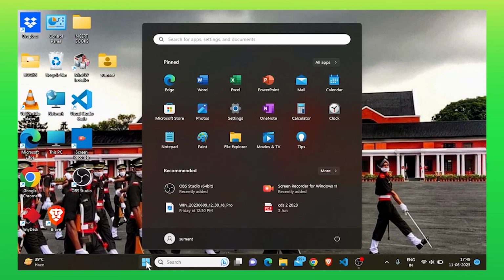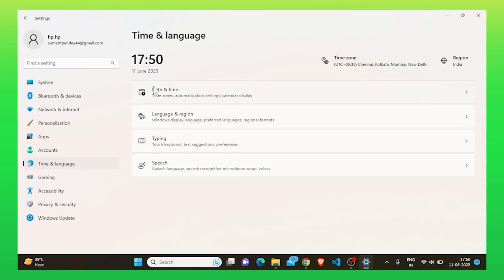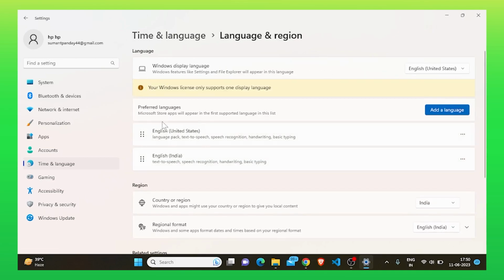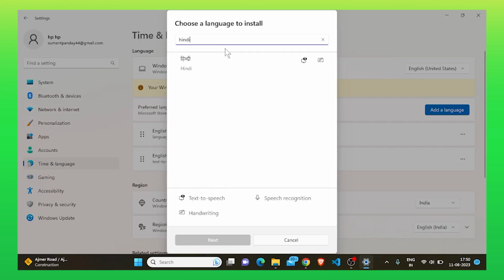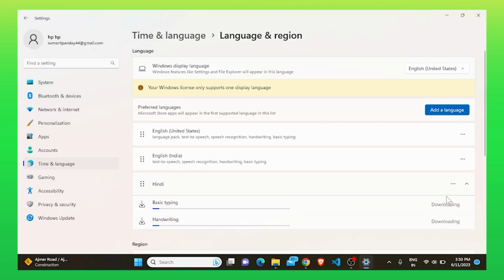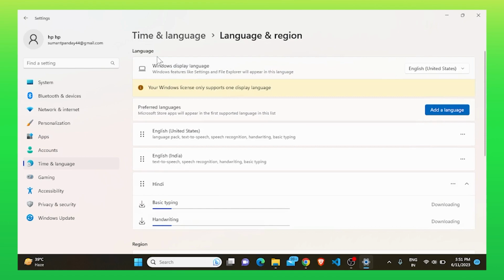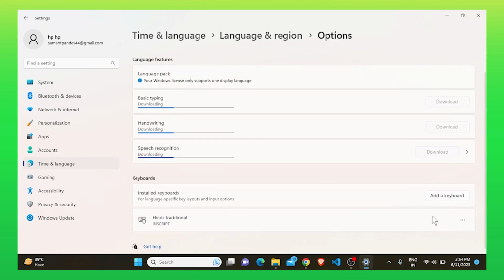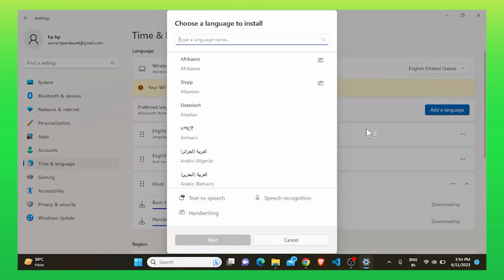How to Change Keyboard Language (Windows 11)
In this video I'll show you How to Change Keyboard Language in Windows 11